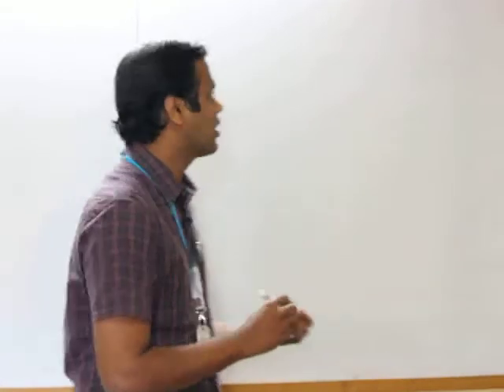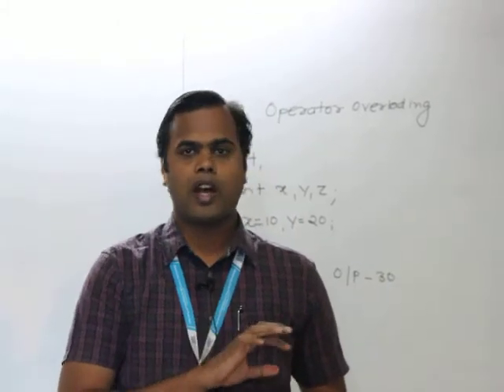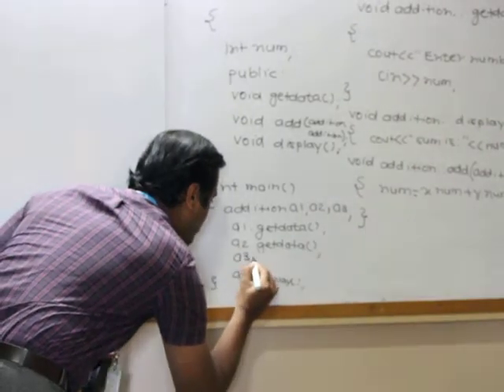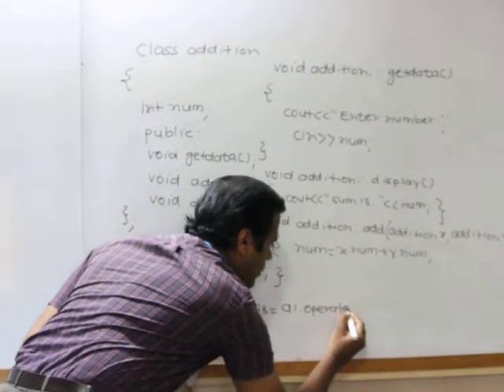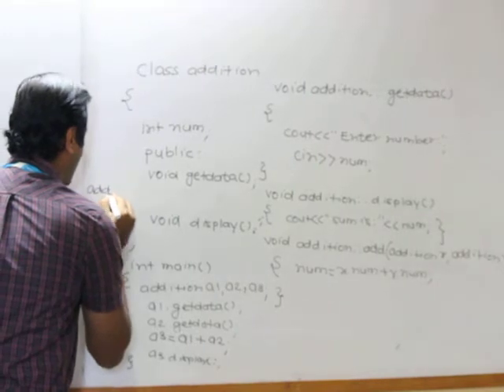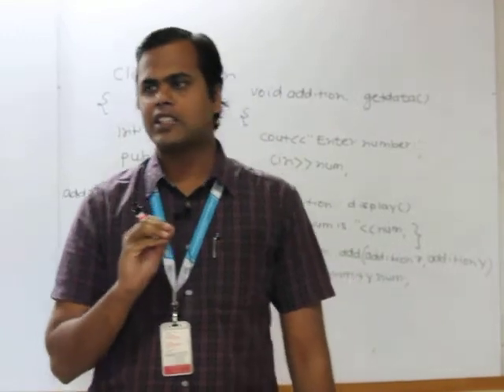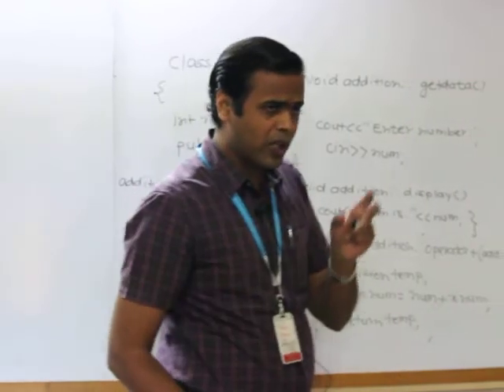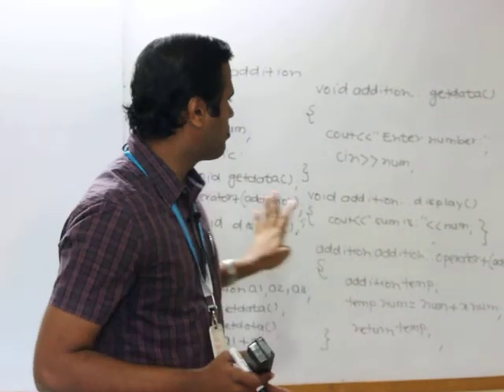Tutorial 403 – Operator Overloading in OOP - Sarang Saoji, Dept of IT, I Square IT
In this video, Prof. Saoji, speaks about C++ that tries to make the user defined data type behave in much the same way as the built-in types. For instance, C++ permits us to add two variables of user defined types with the same syntax that is applied to basic types.
This means that C++ has the ability to provide the operators with a special meaning for data type. The mechanism of giving such special meaning to an operator is known as operator overloading. There are two types of operator overloading:
i) Unary operator overloading
ii) Binary operator overloading

As a rule, in overloading of binary operators, the left hand operator is used to invoke the operator function and the right hand operand is passed as an argument.

The following operators cannot be overloaded:
i) Class member access operators
ii) Scope resolution operator
iii) Size operator
iv) Conditional operator

The Operator Overloading function can be member function or friend function.